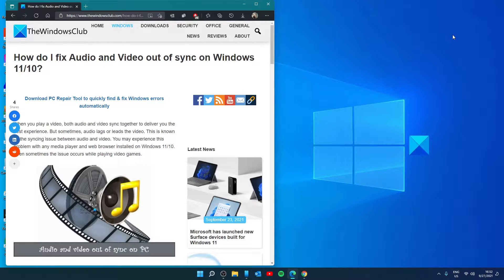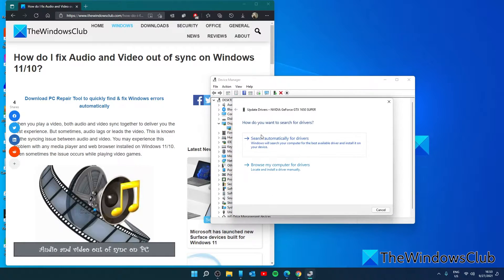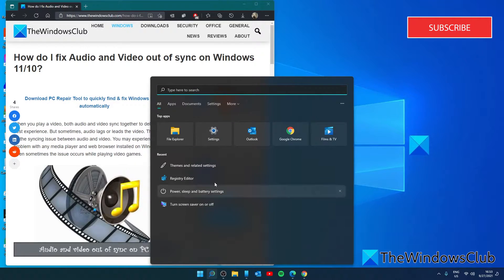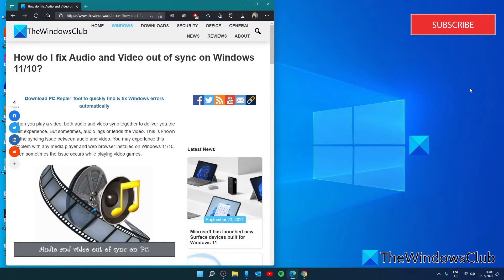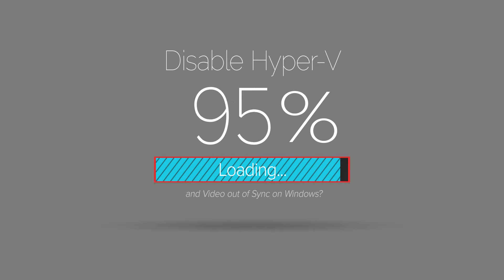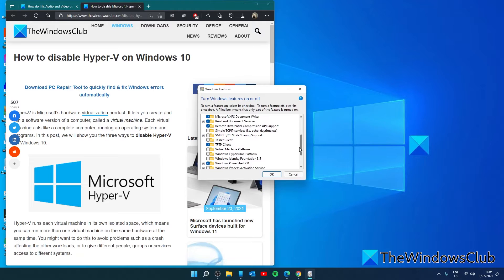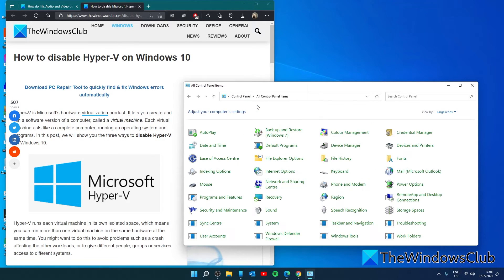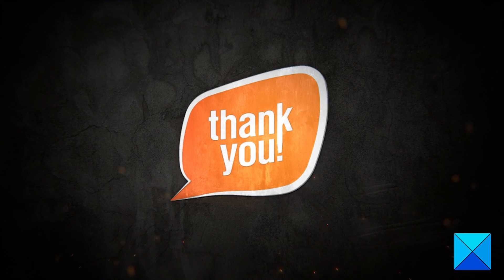How do I fix Audio and Video out of sync on Windows 11/10?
When you play a video, both audio and video sync together to deliver you the best experience. But sometimes, audio lags or leads the video. This is known as the syncing issue between audio and video. You may experience this problem with any media player and web browser installed on Windows 11/10. Even sometimes the issue occurs while playing video games.

Here are a few fixes and suggestions:

1] Update your graphics drivers

2] Change the audio format of your device

3] Disable the “Allow applications to take control of this device” option

4] Turn off Hyper-V

5] Disable Fast Startup

6] Drop frames and enable DirectX Video Acceleration (only for Windows Media Player)

Timecodes:
0:00 INTRO
0:32 UPDATE GRAPHICS DRIVERS
1:20 CHANGE AUDIO FORMAT OF YOUR DEVICE
2:19 DISABLE ALLOW APPLICATIONS TO TAKE CONTROL OF AUDION
3:10 DISABLE HYPER-V
4:11 DISABOLE FAST START-UP